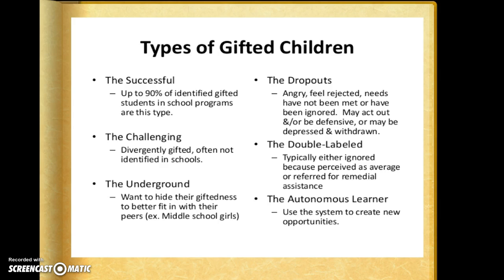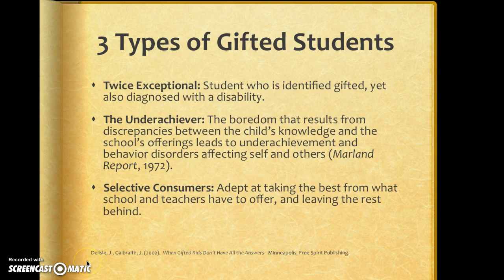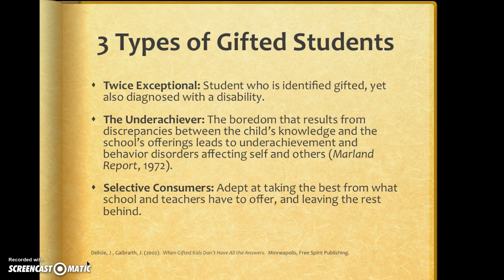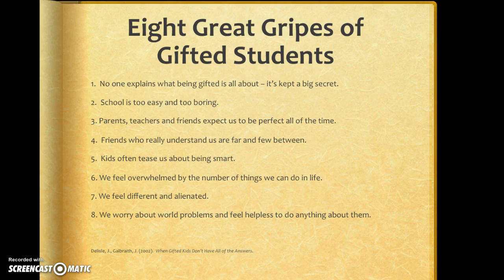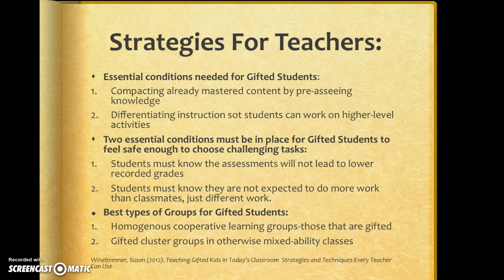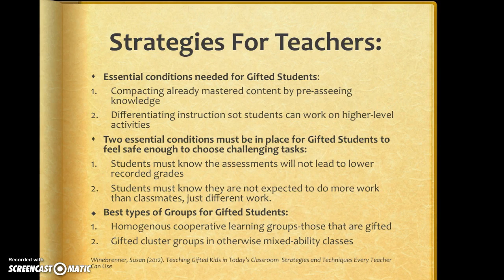Gifted Students: Strategies for Parents and Teachers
EDUC 458: This is a presentation on strategies in teaching gifted students to a group of new teachers and parents at your school. Based the articles, lectures, videos in this module, and Teaching Gifted Kids in Today's Classroom:Strategies and Techniques Every Teacher Can Use by Susan Winebrenner